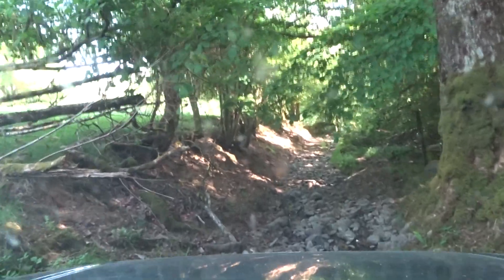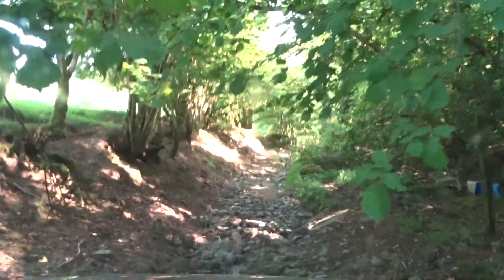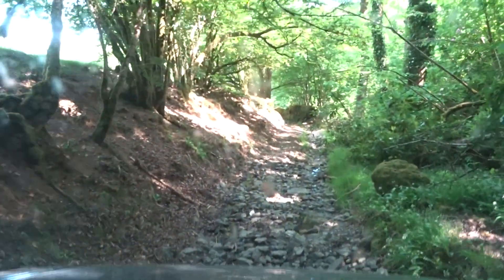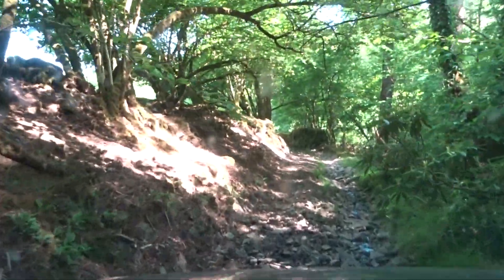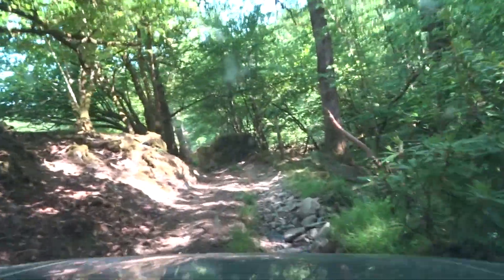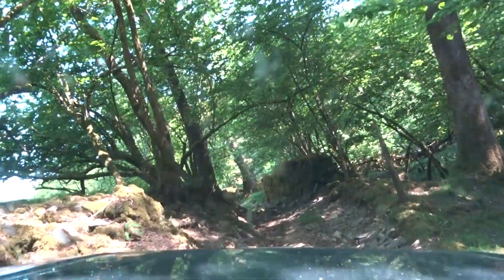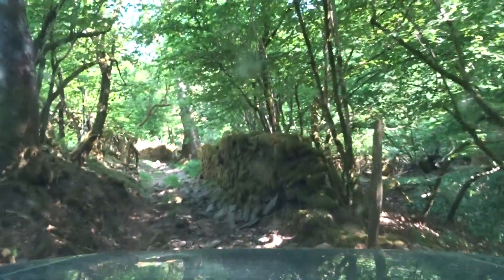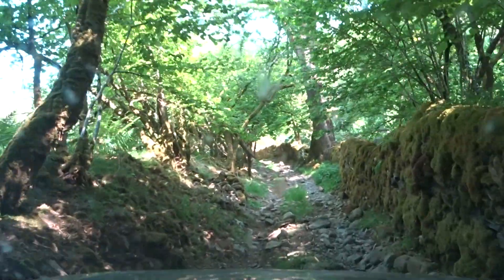Lane019 Holmeshead Farm UCR5003 Trip057 Cumbria 4June23